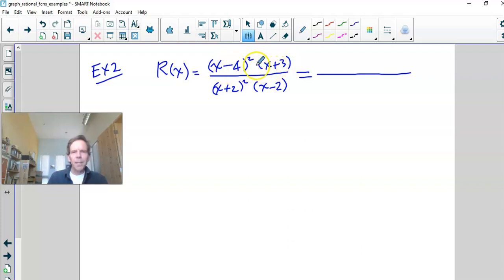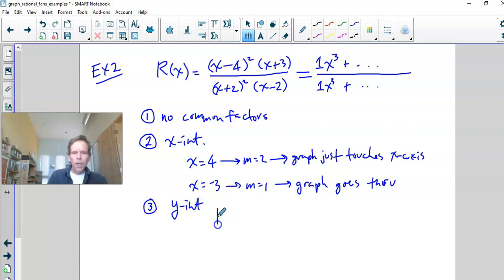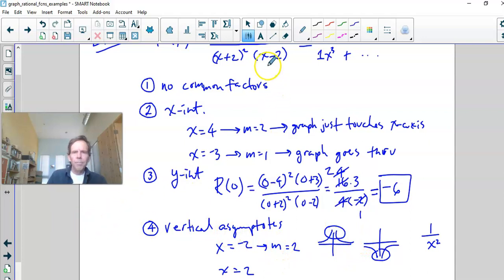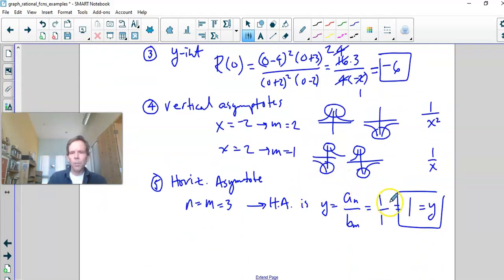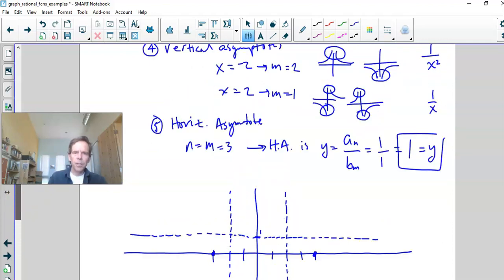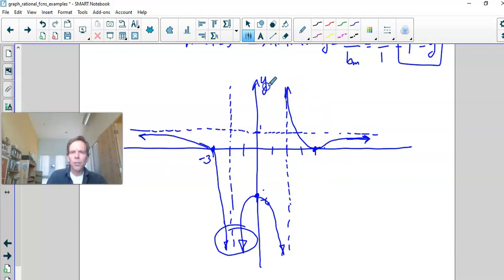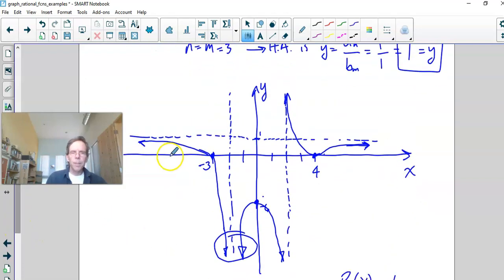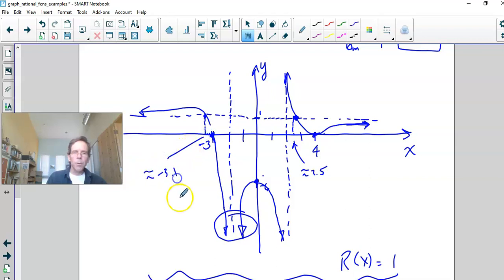graph rational function y eq 1 HA